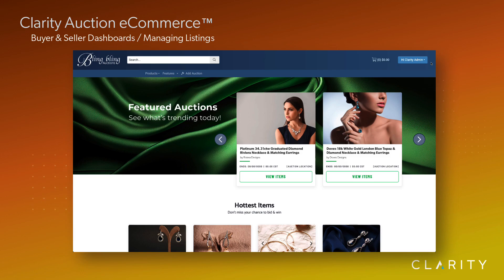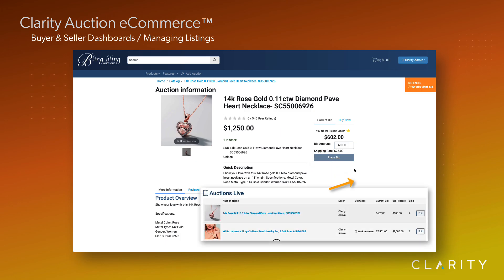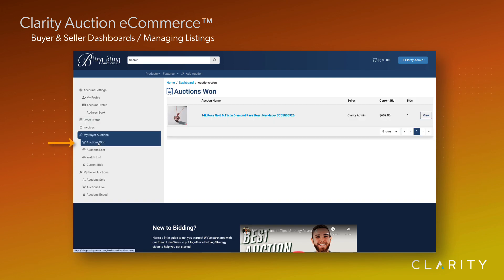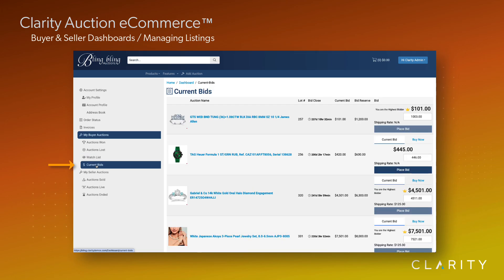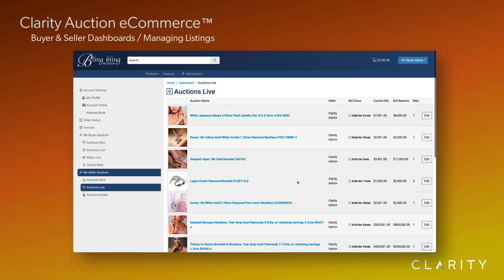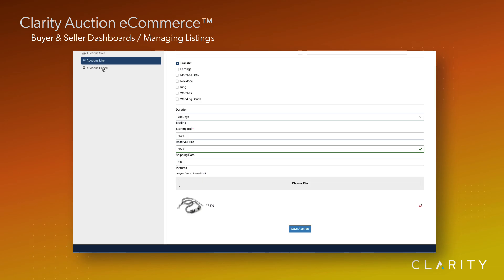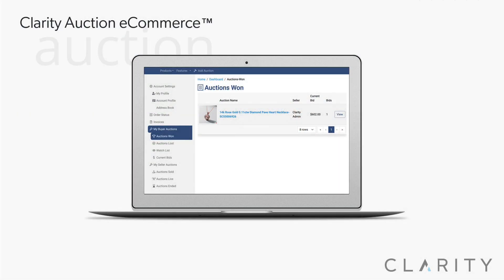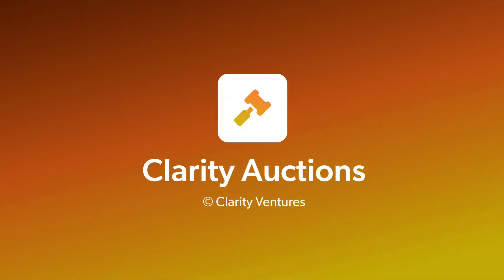Clarity Auction Platform | Buyer & Seller Listings & Dashboard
Looking for a powerful, customizable auction platform that works for both Buyers and Sellers—without the clutter, confusion, or limitations of older systems? You’re in the right place.

In this video, Ron from Clarity Ventures walks through a real-time demo of the Clarity Auction eCommerce Platform, showing off how it empowers users to bid, buy, sell, manage listings, adjust reserves, track orders, and automate payouts. Whether you're running a luxury jewelry auction, a B2B equipment marketplace, or a HIPAA-compliant consignment shop, Clarity puts total control in your hands.

This is more than a product tour—it’s a hands-on walkthrough of a real auction implementation. We’ll follow both the Buyer and Seller experience across a fully integrated auction marketplace. From bidding to back-office logistics, Clarity makes every step smoother, smarter, and more profitable.

Recently Won Auctions
Track the items you’ve won and check their shipping status with one click. As shown in the demo, once the auction closes, it appears immediately in your Buyer dashboard.

Lost Auctions View
See the final winning bid, your own bid, how far it was from the reserve, and total bid activity. This helps you assess how competitive an auction was and refine your strategy.

Watch List
Interested but not ready to commit? Add items to your Watch List. You’ll get real-time updates, and can even jump in to bid if the current price still meets your expectations.

Active Bids
Track every auction you’re actively bidding in with real-time updates on timers, bid amounts, reserve status, and whether you’re the highest bidder.

Seller’s Journey: Features & Tools
Selling is where the Clarity platform truly shines. With a dynamic dashboard, advanced auction management tools, and real-time reserve control.

Sold Auctions
This includes anything that was either won via bidding (after meeting reserve) or bought outright. View the winning amount, bidder details, and take action to fulfill the item.

Live Auctions
Monitor your current listings, track bidding progress, and dynamically adjust details. In the video demo, we show how a Seller drops their reserve from $2400 to $1500 mid-auction to spark a final bidding war.

Ended (Unsold) Auctions
When an auction closes without a sale, Sellers get analytics on how close bids came to the reserve and how many people bid. From there, you can relist with a new timer, lower the reserve, or upgrade the images and copy.

Powerful Platform Capabilities
Real-Time Bid Tracking
See countdown timers, current bid levels, and high-bid status.

Dynamic Reserve Adjustments
Change your reserve price while an auction is live to drive urgency and conversions.

Full Order & Shipping Management
Once a listing is won, Buyers can track shipping statuses while Sellers are guided to fulfill quickly—keeping communication transparent and hassle-free.

Why Choose Clarity Auction Platform?
Here’s what makes Clarity stand out from generic auction solutions:

Feature Benefit
Custom Fee StructuresCharge buyers, sellers, or both—via listing fees, consignment percentages, memberships, or buyer premiums.

Automated Payouts
Schedule secure commission disbursements once funds clear.

Integrated UI/UX
Buyer/Seller dashboards offer clean navigation, bid timers, smart filters, and intuitive tools.

Analytics & Tracking
Monitor bid histories, compare auctions, and refine strategy with built-in performance tracking.

Mobile-Ready Design
Responsive experience for mobile and tablet bidders.

HIPAA & Security Compliance
Ideal for healthcare, medical, or high-security asset sales.

Why This Matters (Industry Insight)
Online auctions aren’t just for eBay anymore. They’ve grown into a $5B+ industry across B2B, healthcare, luxury goods, and more. According to Market Research Future, the online auction market is projected to grow at a CAGR of 11.35% through 2030. Businesses that adopt customizable, real-time platforms like Clarity stand to gain from this growth.

Secure. Scalable. Yours.
Clarity isn’t a plug-and-play gimmick. It’s a fully scalable platform tailored to your brand. Whether you want to host 10 listings or 10,000, you get the security, support, and customization you need—with full ownership and branding control.

Narrated: Ron Halversen
Video: Ron Halversen